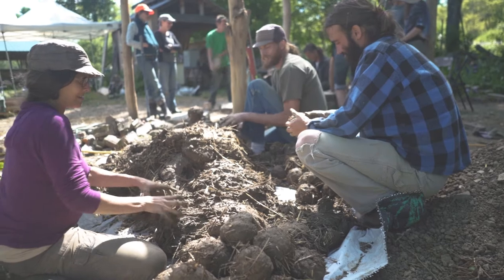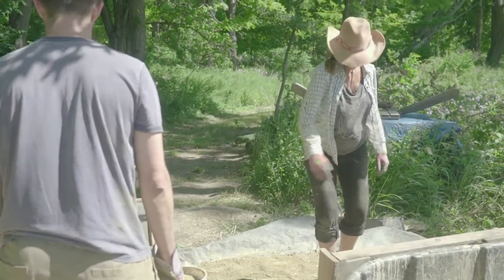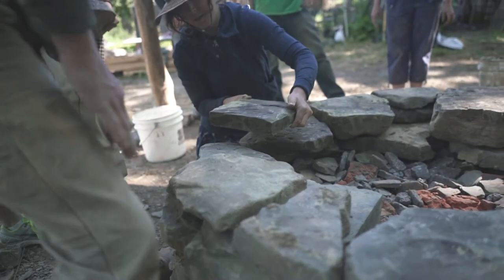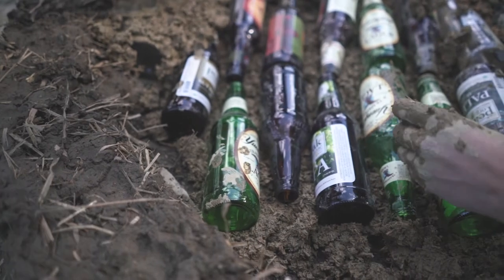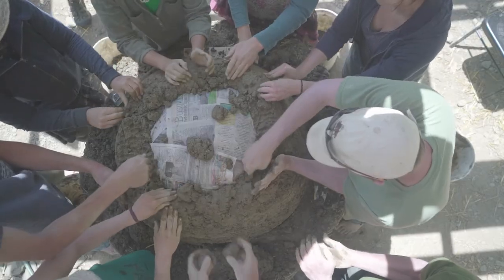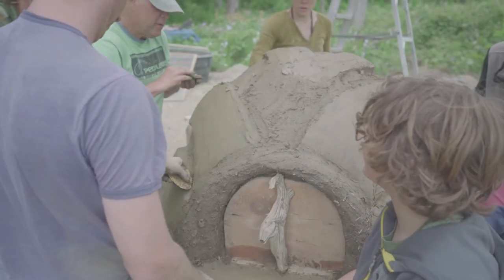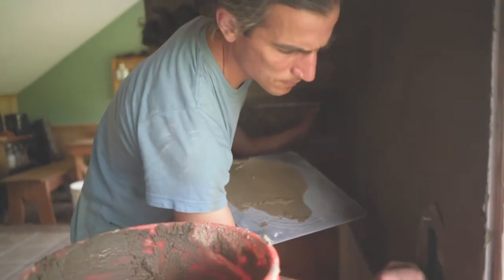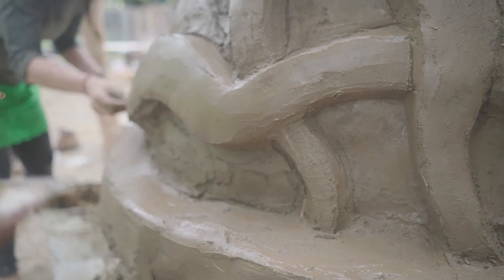COB THERAPY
We aim to connect people to nature through the Art of Natural Building